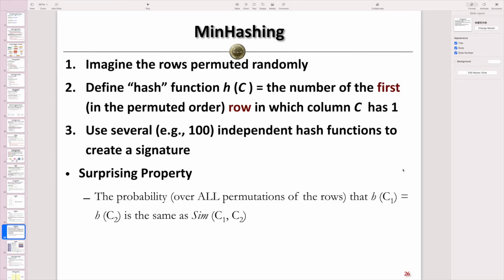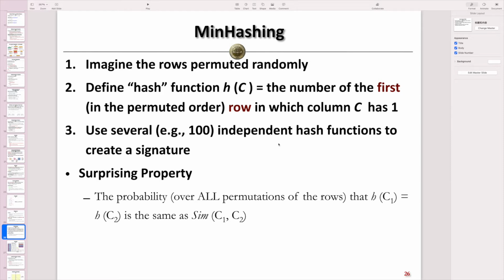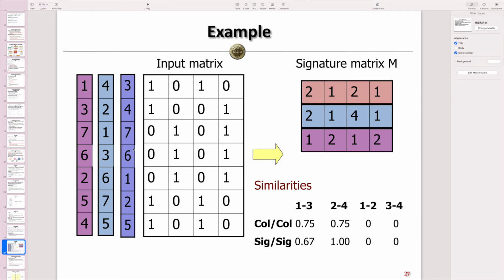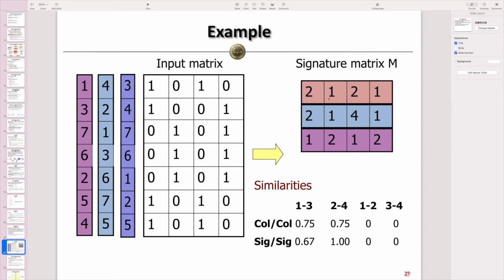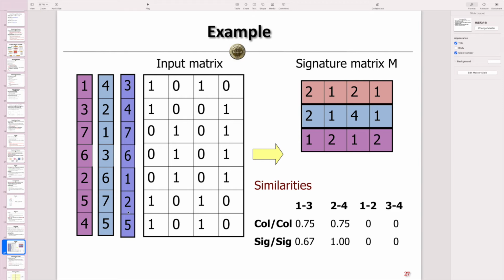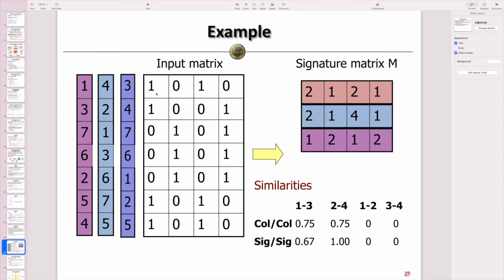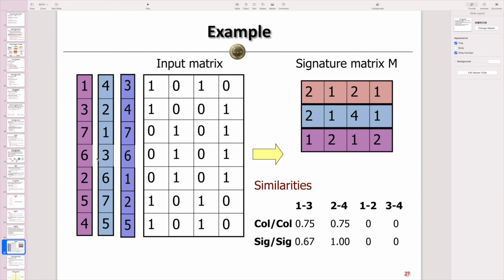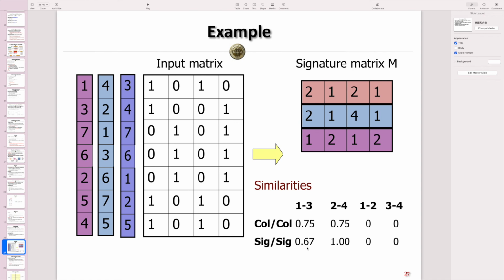Data Mining Part 13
This video talks about how to use MinHash for generating the document signatures based on their boolean matrix.